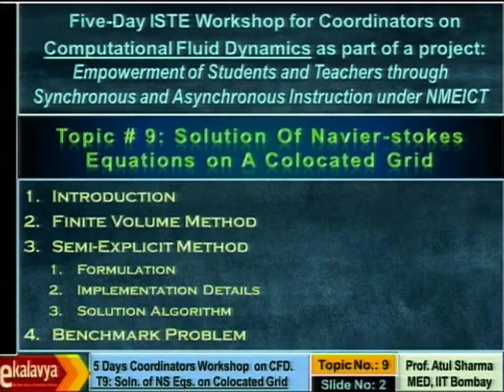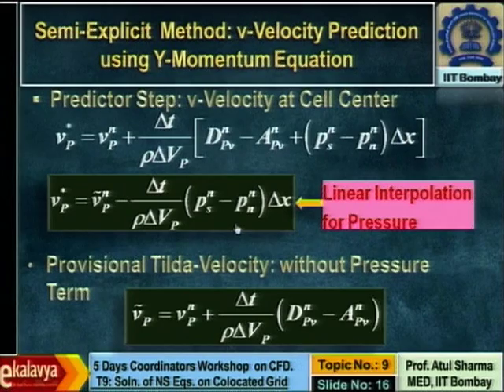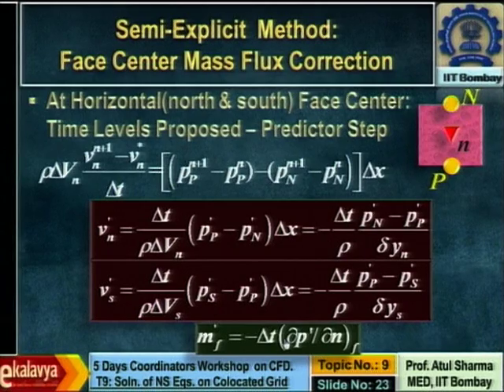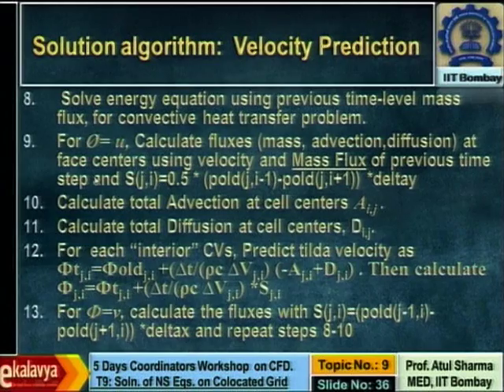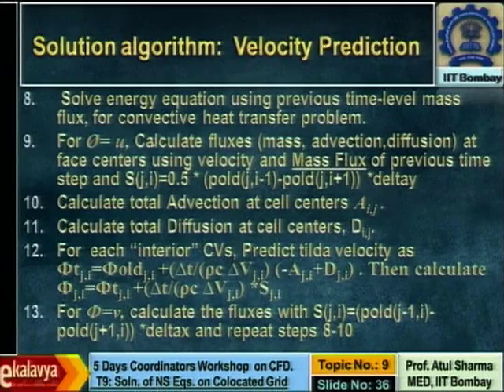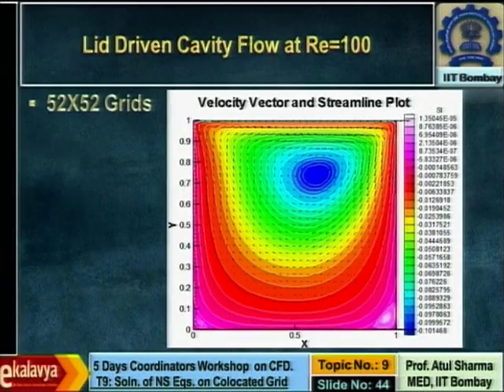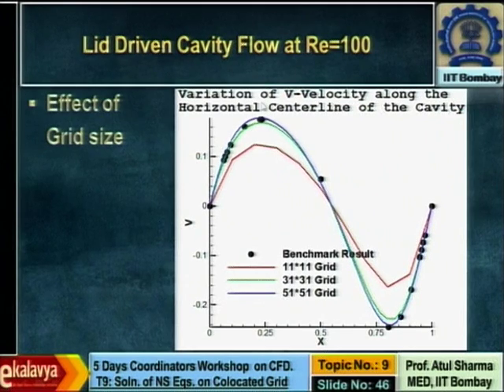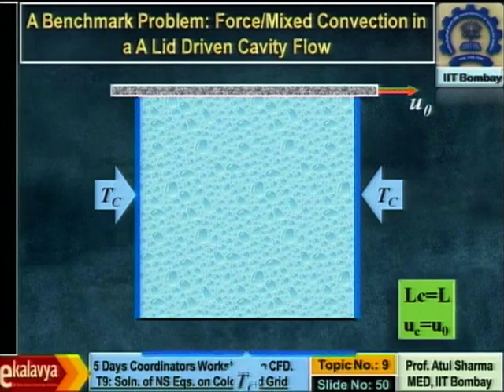CFD C L15 Solution of Navier Stokes Equations on A Colocated Grid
"This is 15th session of Computational Fluid Dynamics workshop arranged for coordinators. It was delivered by Prof. Atul Sharma from IIT Bombay.

In this session he talked about Navier stokes solver : some difficulties, FVM - energy equation, semi-explicit method : time level proposed, u-velocity prediction using x-momentum equation, mass flux prediction at west and east face center using x-momentum equation, cell center velocity correction, face center mass flux correction, pressure correction  equation, grid points for flow properties and fluxes, Solution algorithm : pre-processor, velocity prediction, Lid driven cavity flow at Re=100 and answered some questions from participants.